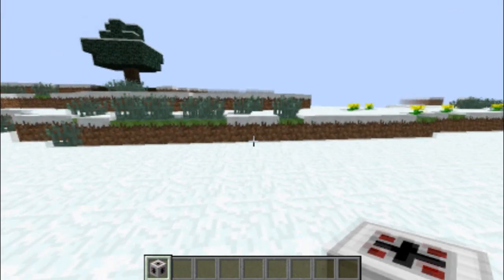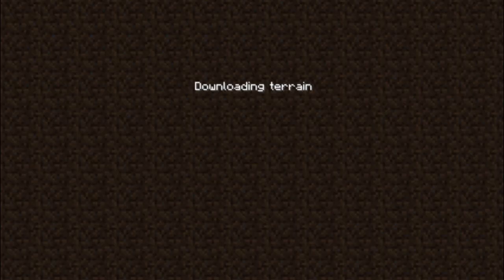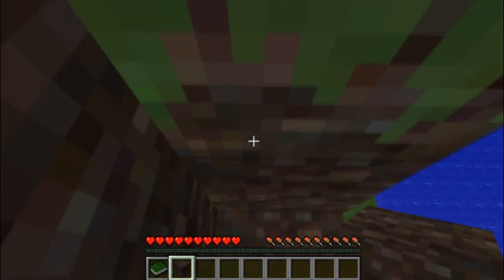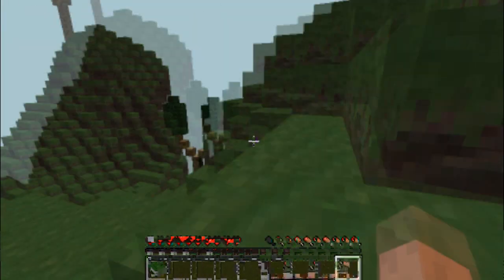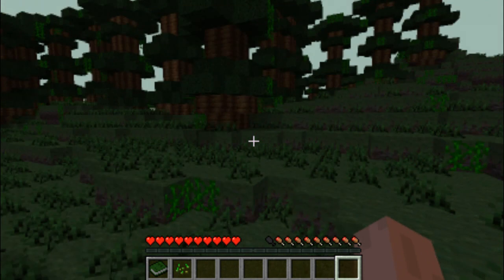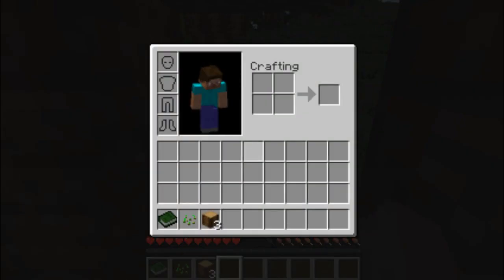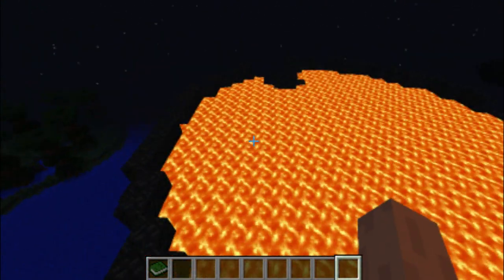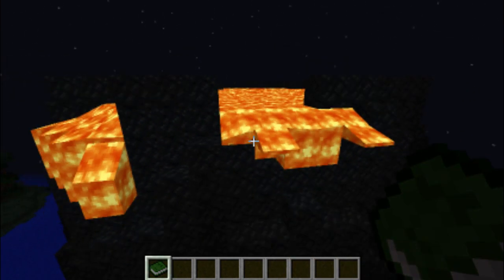Minecraft Mod Review - Jurassic World Mod 1.17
Hey guys and welcome to my first mod Showcase, here we take a look at Jurassic park mod it adds more blocks and dinosaurs to your game !
Pre-historic mod travel to the past to discover an exciting new dimension with dinosaurs and more
Linky Linky !